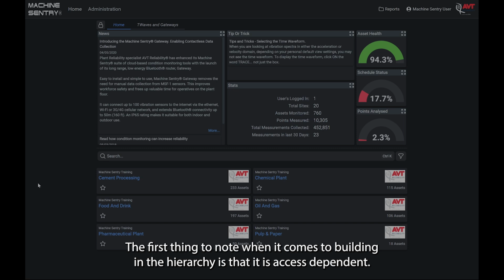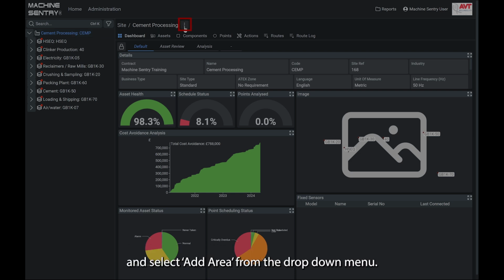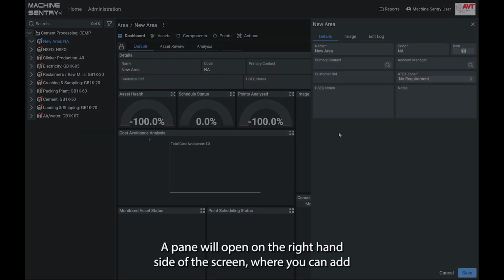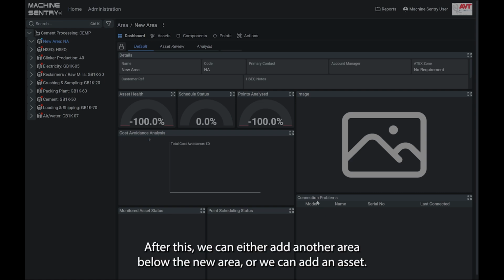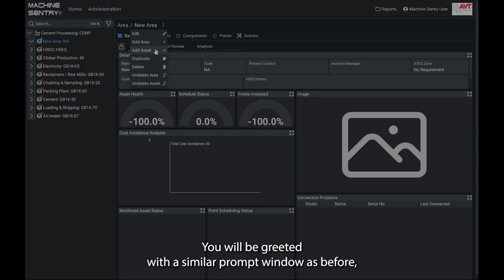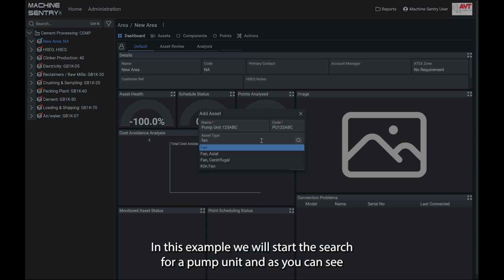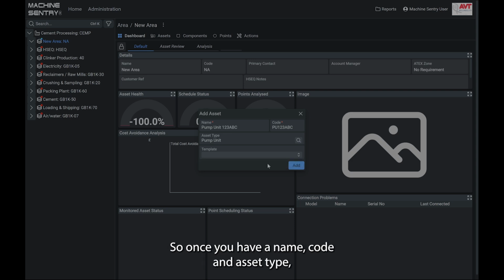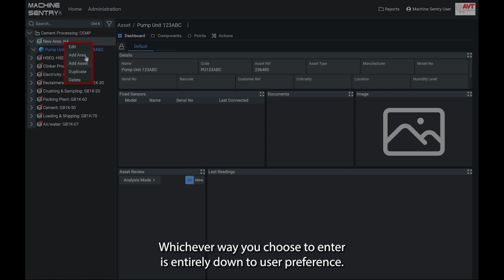How to build assets Tutorial Next Generation Software